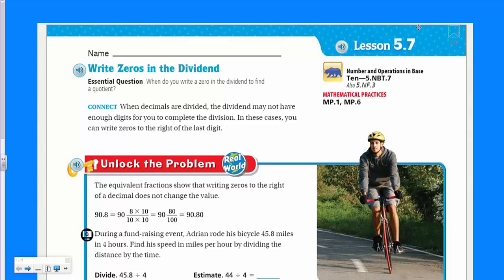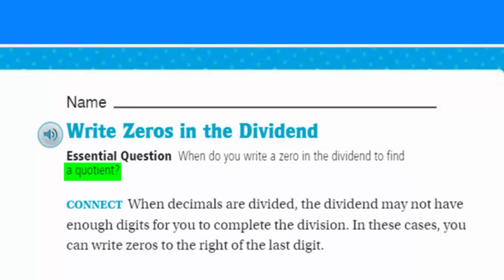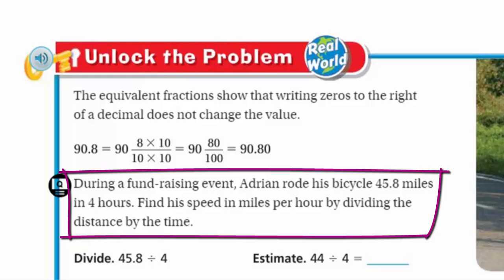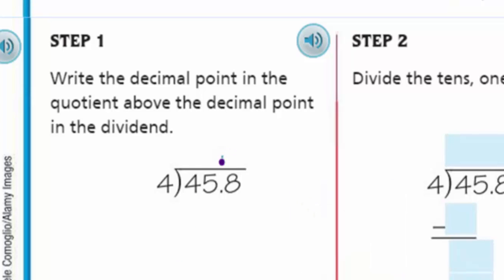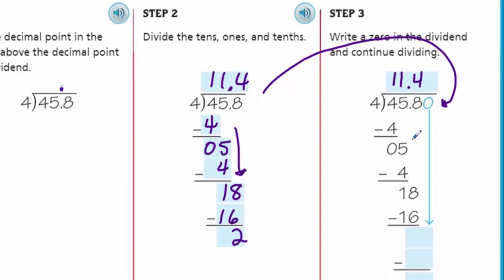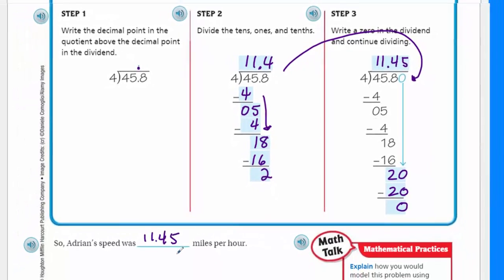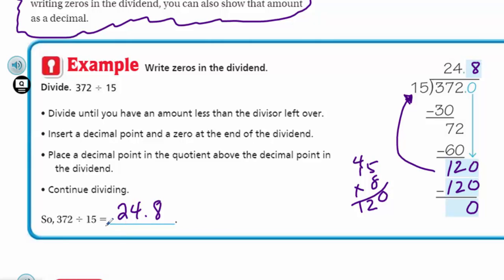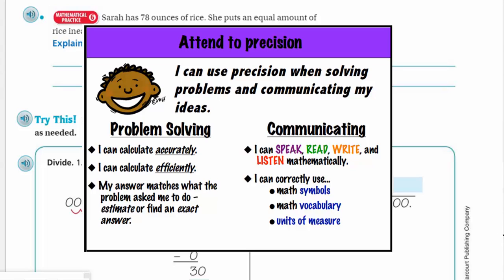Go Math 5th Grade Lesson 5.7 Write Zeros in the Dividend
This Go Math specifically focuses on division problems that need additional zeros written in the dividend in order to solve. All the steps of long division are taught in this lesson, including the placement of the decimal point in the quotient.